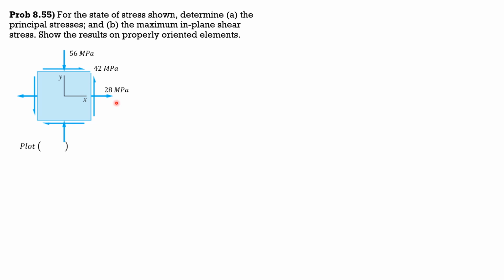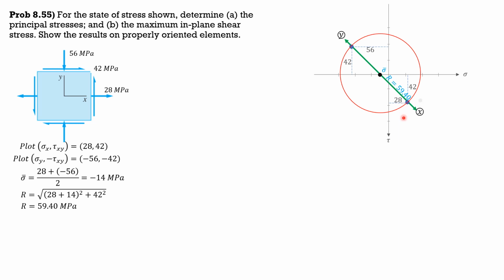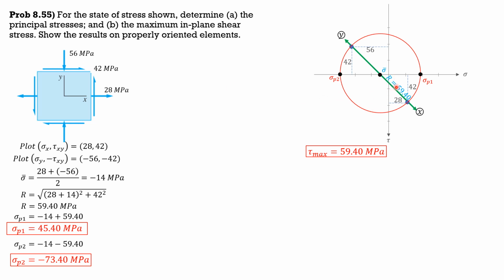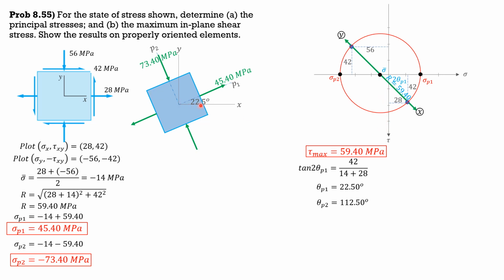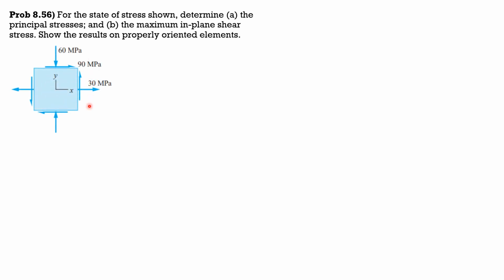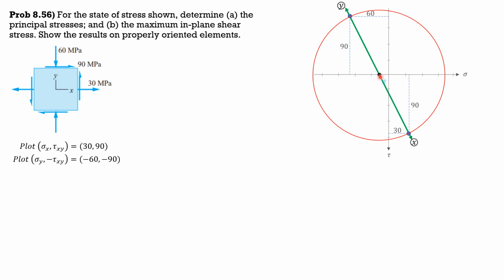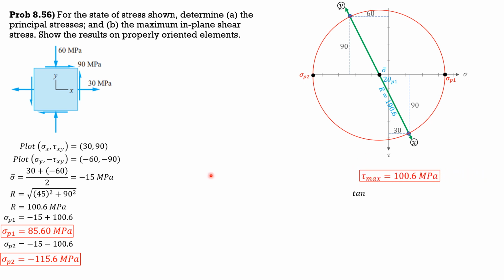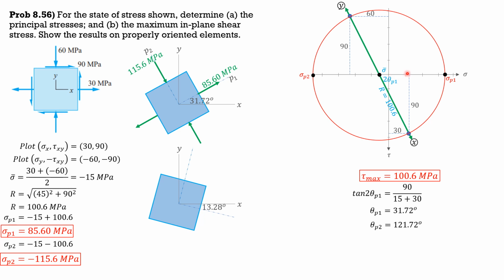MOHR's CIRCLE METHOD on COMBINED STRESSES, Examples 8.55 and 8.56